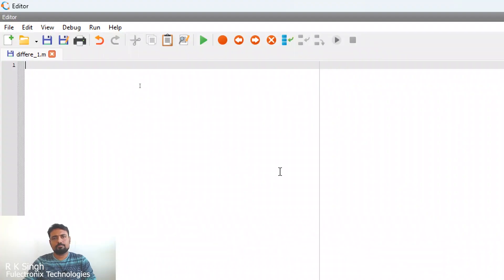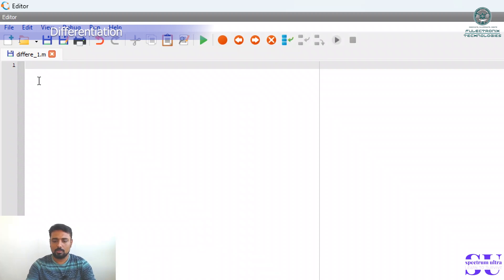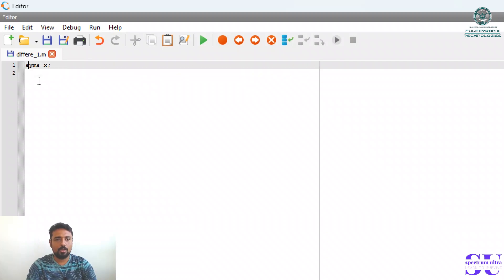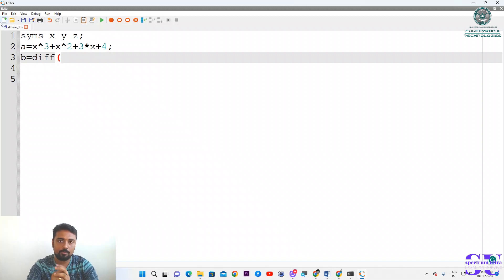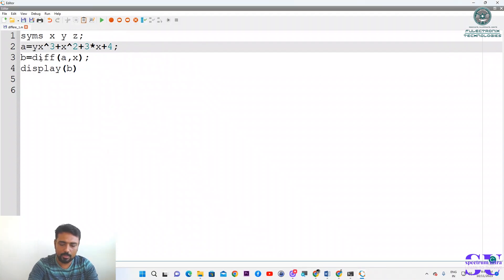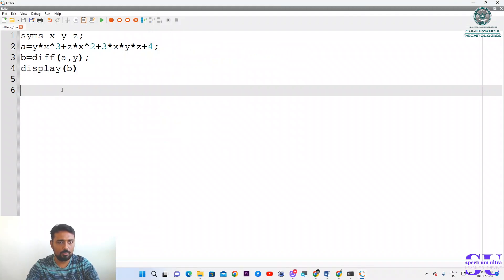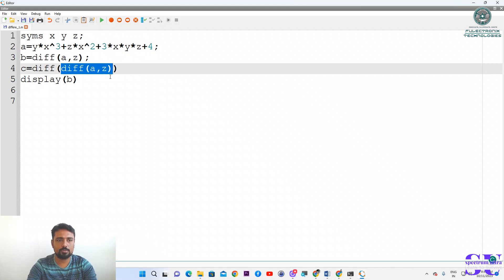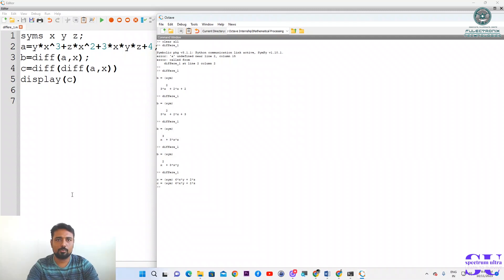14. Octave - Mathematical Processing - Differentiation